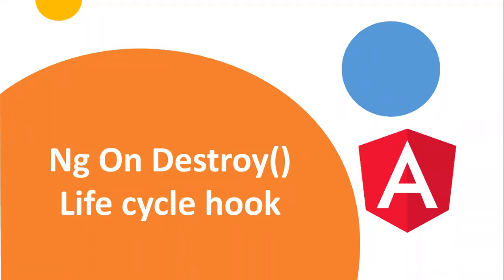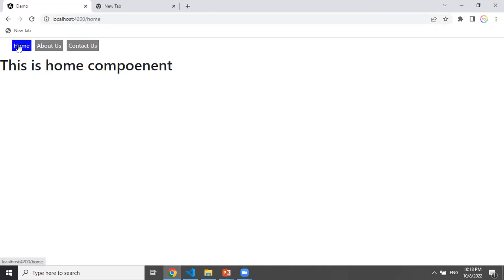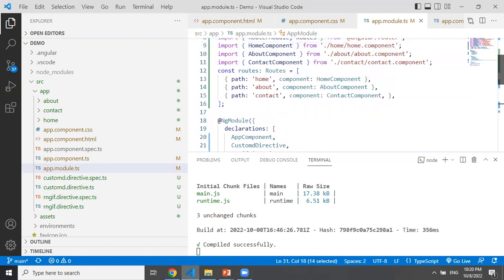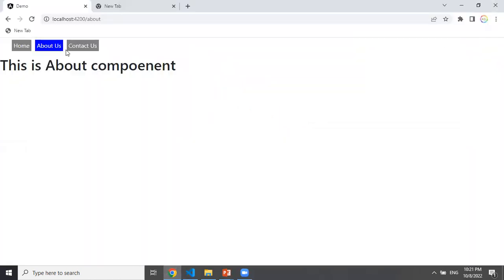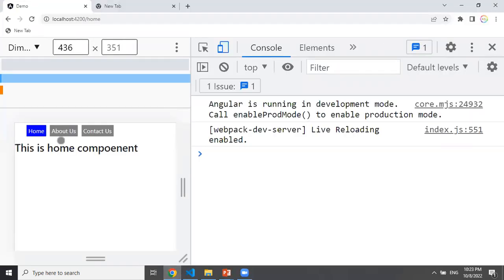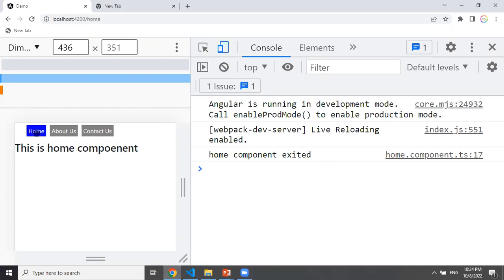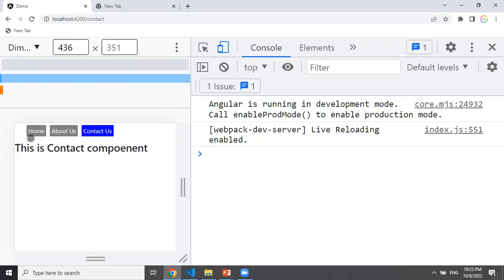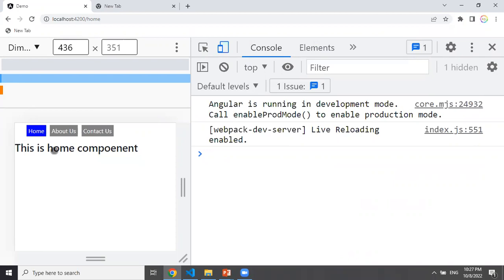ng on destroy Lifecycle hook in Angular | Angular lifecycle hooks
ng on destroy lifecycle hook
ng on destroy
ng on destroy vs ngoninit
Ng do check
Angular lifecycle hooks
ngoninit vs constructor
constructor vs ngoninit in angular
Constructor in angular
Ng on changes Life cycle hook  in Angular
Ng on changes
Ng on changes method in angular
Life cycle hooks in Angular
 Life cycle hooksAngular lazy loading
Angular Life cycle hooks
Life cycle hooks in angular in telugu
Life cycle hooks in telugu
Life cycle methods
What are Life cycle hooks
Component in angular
Component Life cycle hooks
Parent and child component in Angular
Parent component in angular
child component in angular
Parent Child components in angular
What is child component in angular
What is parent component in angular
Component communication in angular
Attribute directives in angular
Angular directives
Ng switch in angular
Ngclass in angular
Ngstyle in angular
Ngmodel directive
Property binding in Angular
One way data binding in angular
Two way data binding in angular
Style binding in Angular
Attribute binding in Telugu
Angular tutorial for beginners
Introduction to angular
Angular tutorial in Telugu
Angular
Angular Course in Telugu
Angular Course for beginners
What is Angular
Angular Tutorials
Angular full course
Angular for beginners